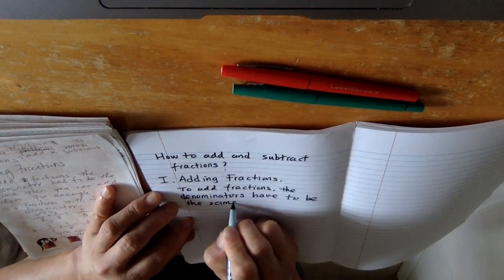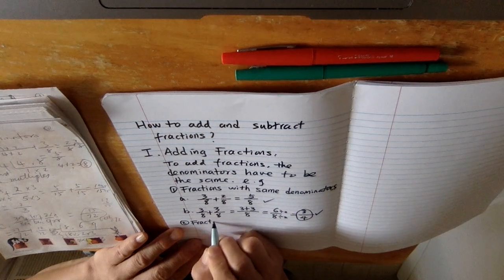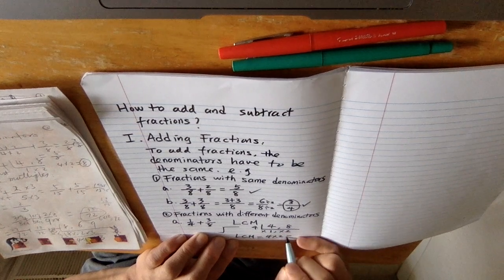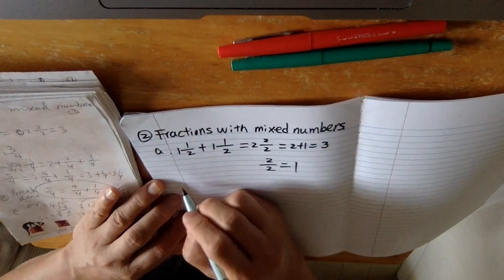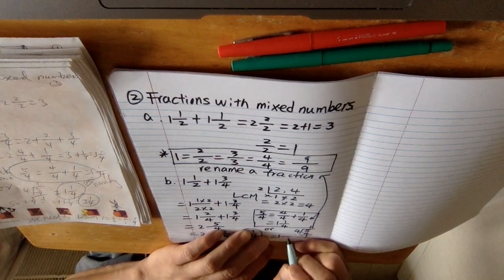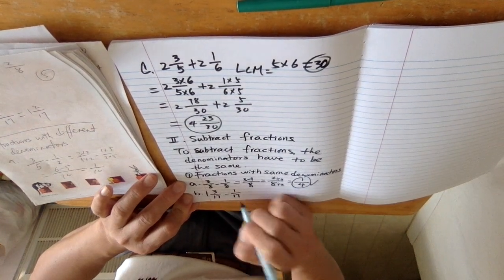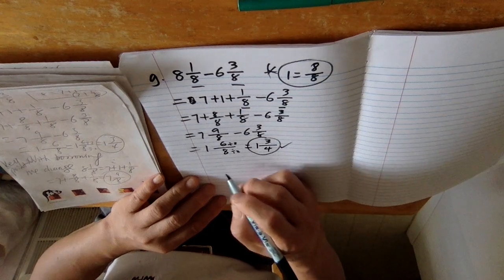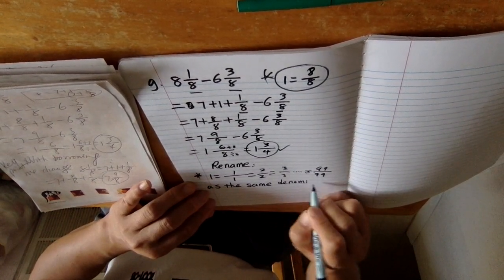Adding and Subtracting Fractions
This video will teach you how to add and subtract fractions. Special techniques include renaming whole numbers into fractions such as 8/8=1, and how to find LCM with inverse division strategy.